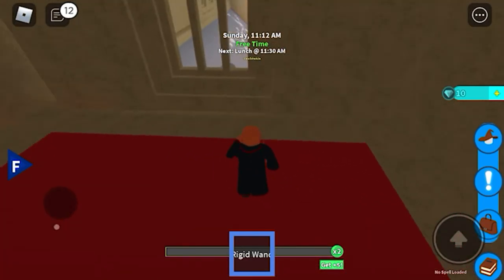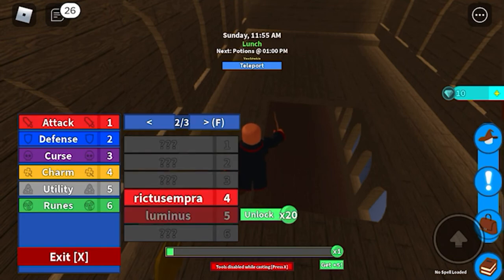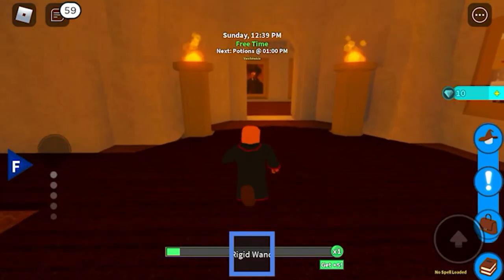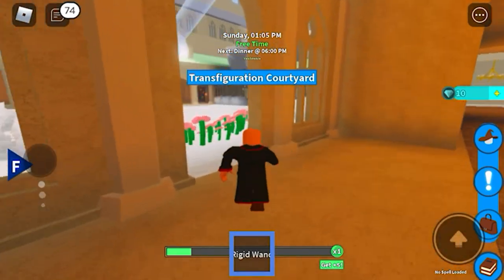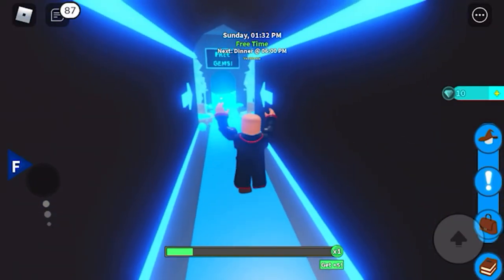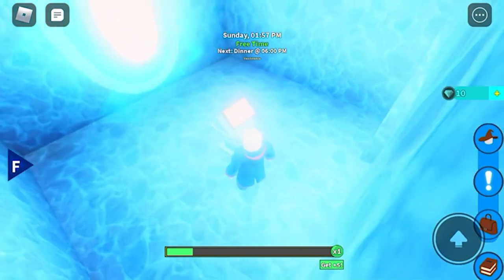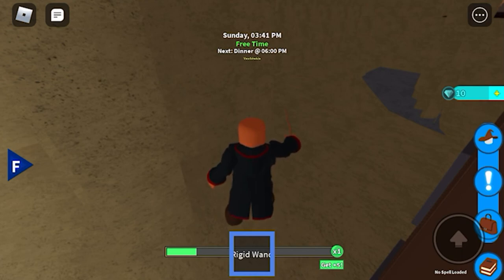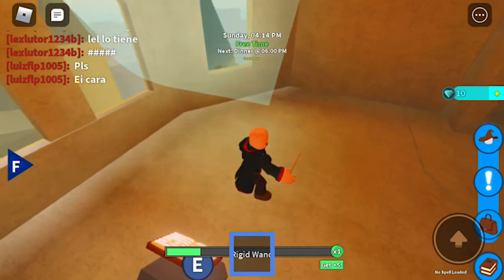Spells and secret doors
Wizards have secret and I will find them!